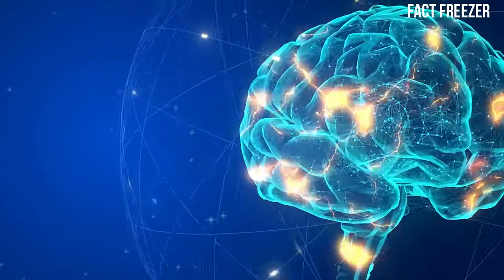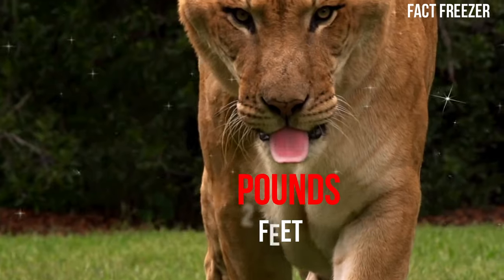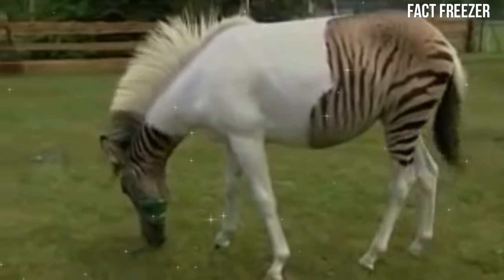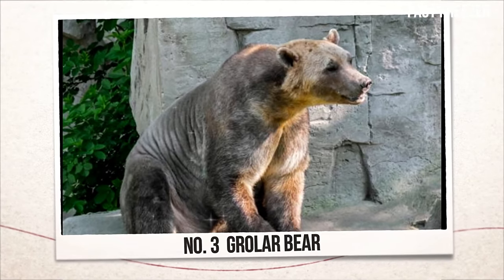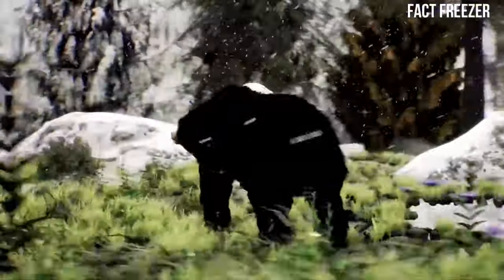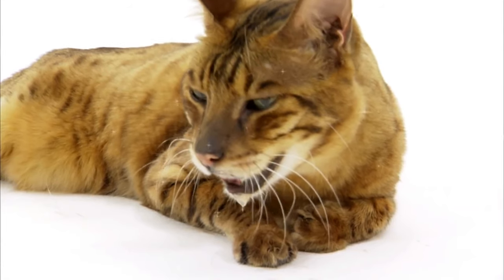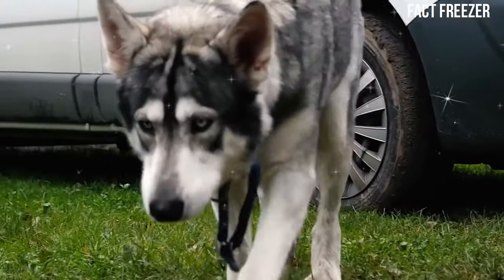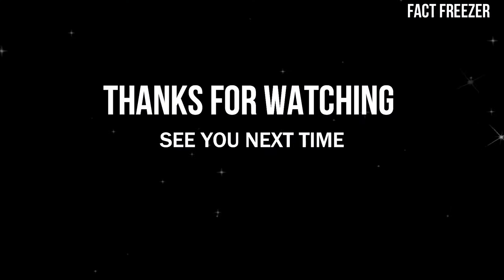5 Incredible Animal Hybrids Created By Science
5 Incredible Animal Hybrids Created By Science

Hello and Welcome to Fact Freezer .

Have you ever wondered what would happen if you crossed a zebra with a  horse? Or a lion with a tiger? Well, you don’t have to wonder anymore, because in this video we will show you 5 hybrid animals created by scientists that you won’t believe exist. These are not just the result of natural mating, but of artificial insemination and genetic engineering.

Some of these hybrids are sterile, while others can reproduce and create new species. Some of them are cute and cuddly, while others are fierce and dangerous. Watch this video to find out more about these amazing creatures and why scientists created them in the first place.